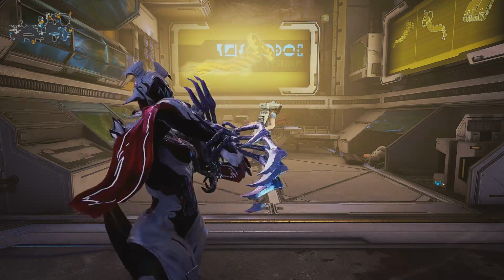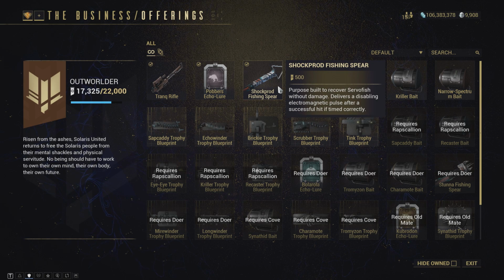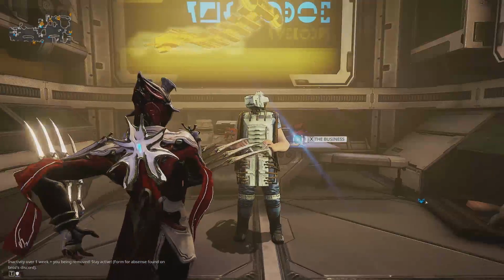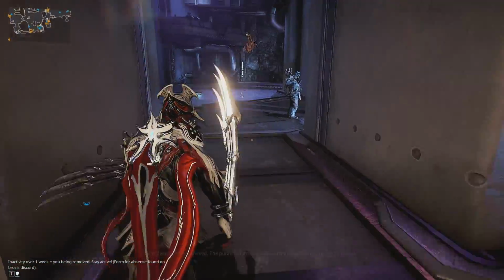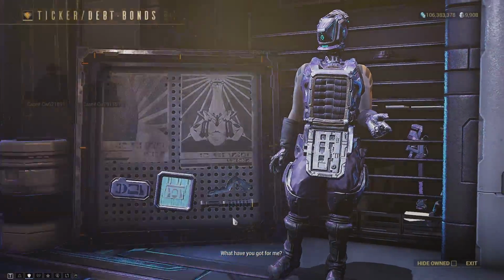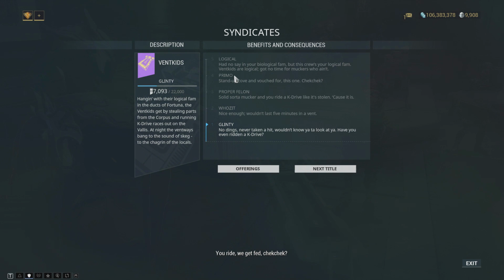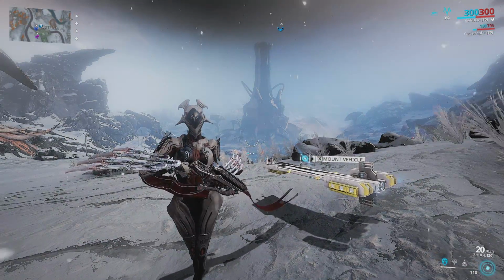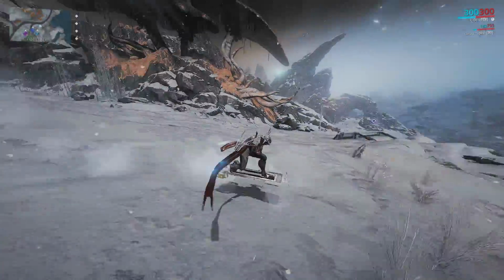Fortuna Starter Guide - Bonds, K-Drives, Fishing, Mining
Streaming tonight as well!

Play Warframe!
Humble Partner Link!